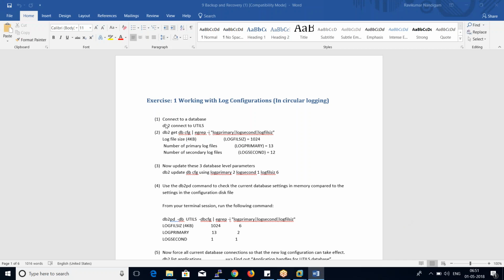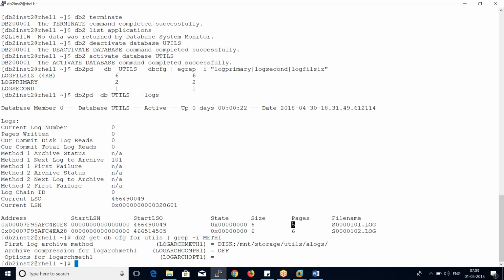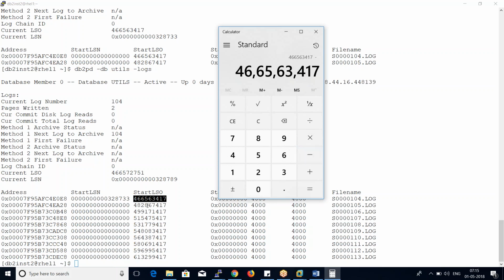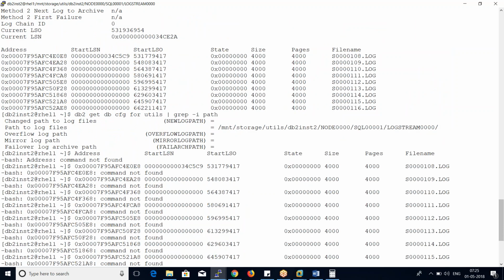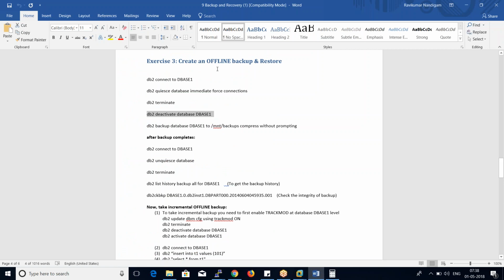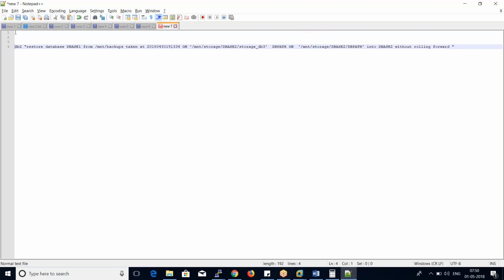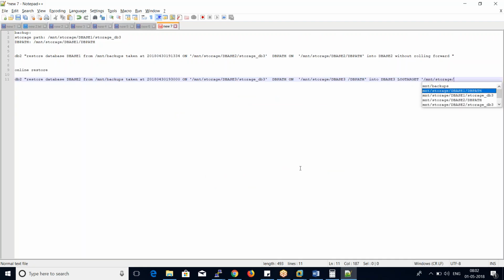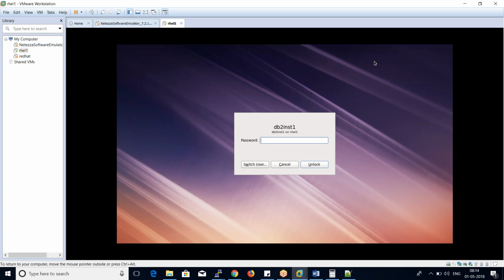db2 LUW Backup Recovery Exercises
This lecture talks about db2 LUW backup recovery exercises.